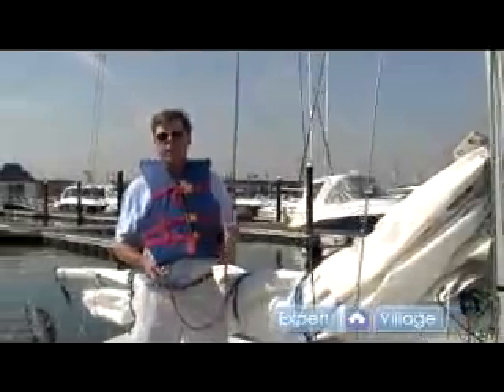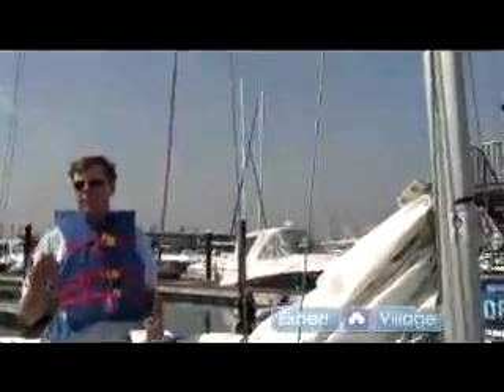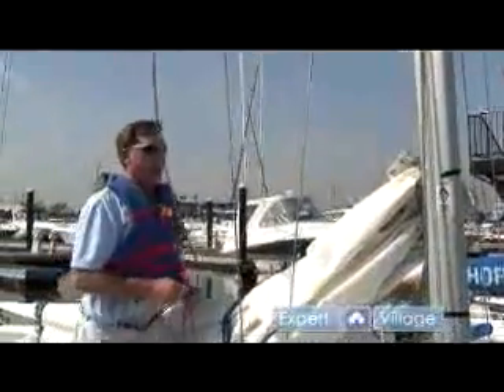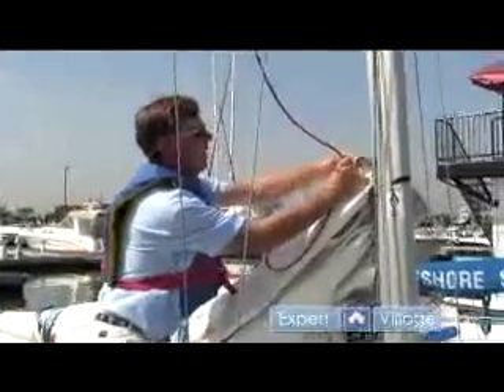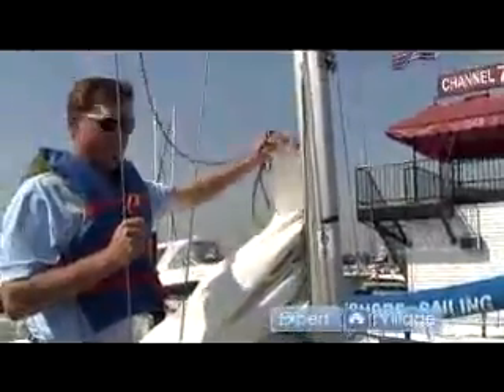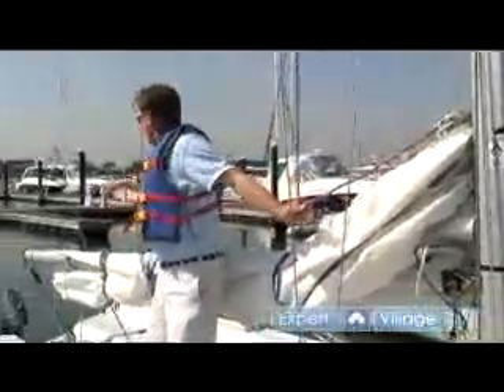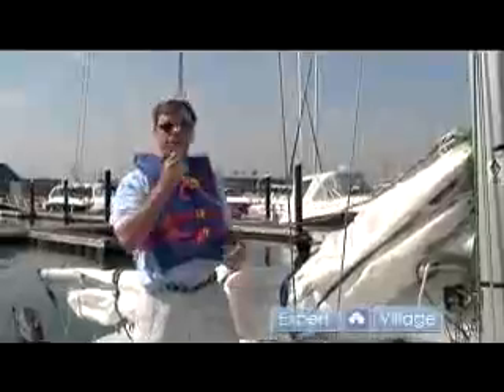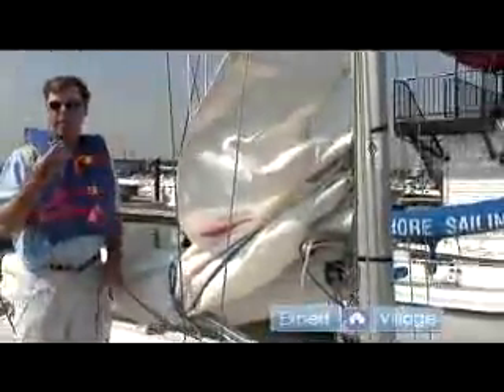Rigging the Main Sail: Free Online Sailing Lessons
Rigging the Main Sail: Free Online Sailing Lessons. Part of the series: How to Sail a Boat. Learn how to rig the main sail on a sail boat in this free online video lesson on sailing.